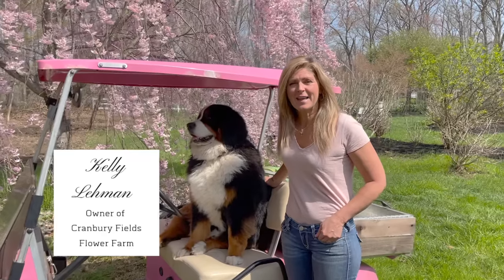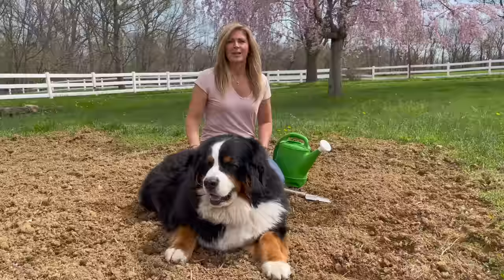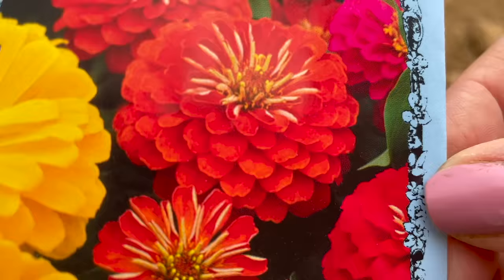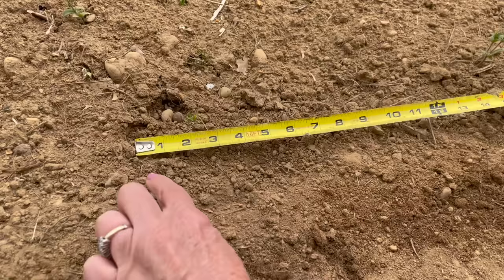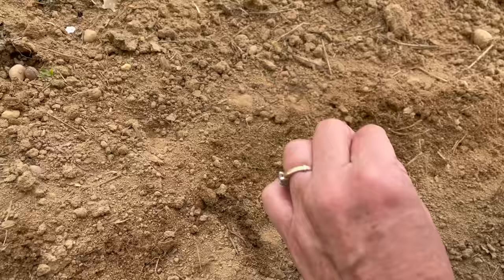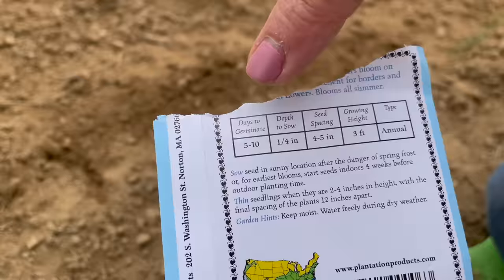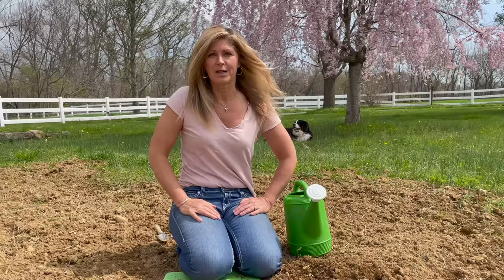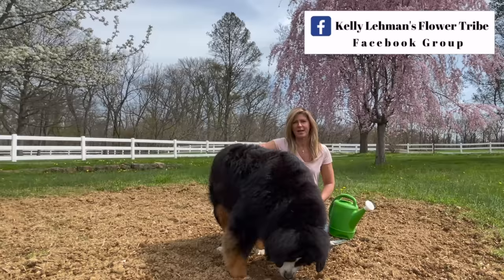How to Grow Zinnias From Seed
Welcome to our garden hack tutorial on growing zinnias from seed! Are you ready to add a splash of vibrant color to your garden with minimal effort? In this video, we'll reveal the simple yet effective method for growing beautiful zinnias from seed, transforming your garden into a blooming paradise.

Zinnias are not only stunning to look at but also incredibly easy to grow, making them a favorite among gardeners of all skill levels. With our step-by-step guide, you'll learn the secrets to successful zinnia seed germination and cultivation, allowing you to enjoy an abundance of colorful blooms throughout the season.

Join Kelly Lehman owner of Cranbury Fields Flower Farm as she shares insider tips and tricks that will help you unlock the full potential of your zinnia seeds. From selecting the perfect planting location to providing the optimal growing conditions, we've got you covered every step of the way.

Get ready to unleash your inner gardener and watch your zinnias flourish before your eyes!

Buy zinnia seeds for your own gardens from True Leaf Market using my link and use the coupon below at checkout .
$5 off when you spend $30 or more.
The code is good for all flower seed not just Zinnia on the True Leaf Market site.

Enjoying my videos ?